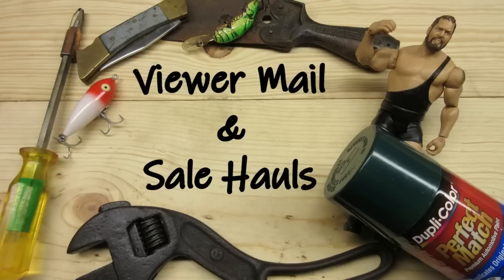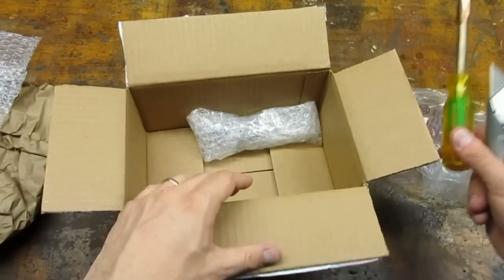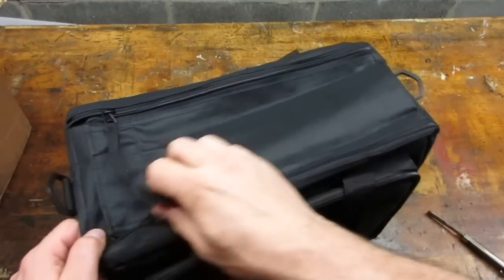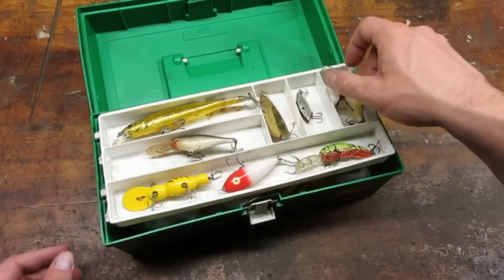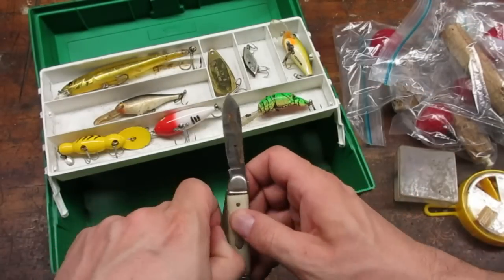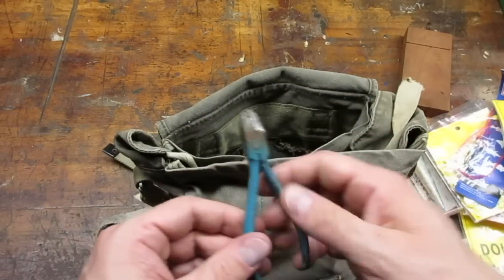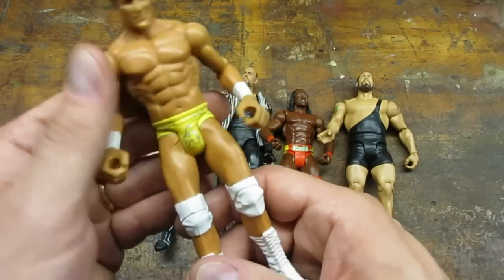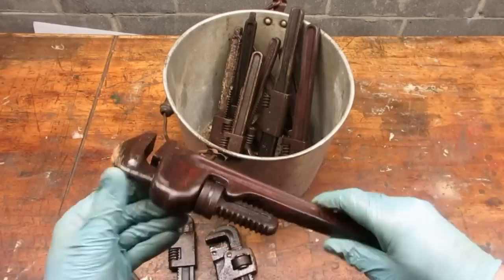Viewer Mail and Sale Hauls